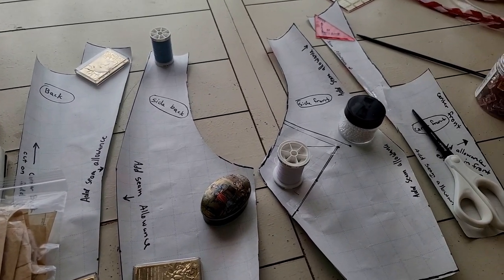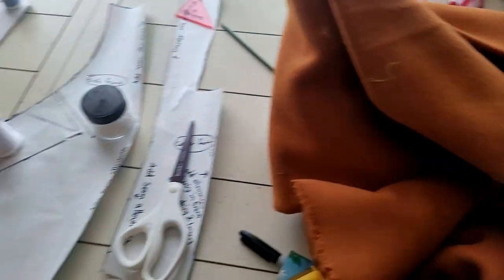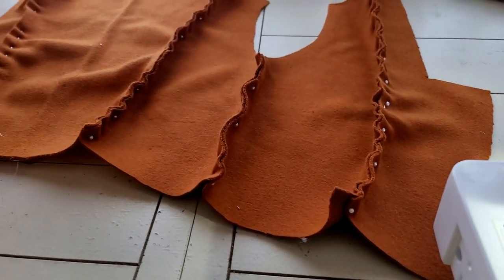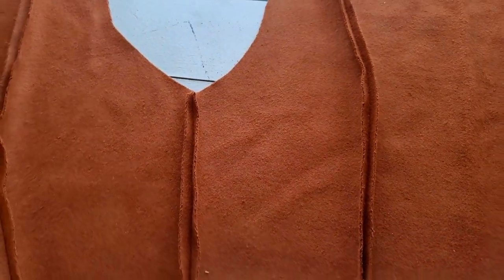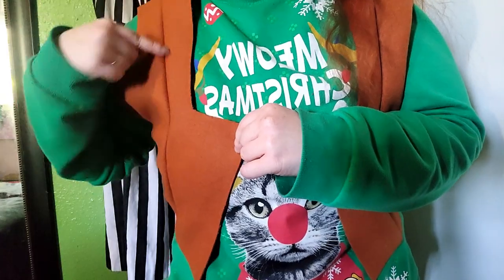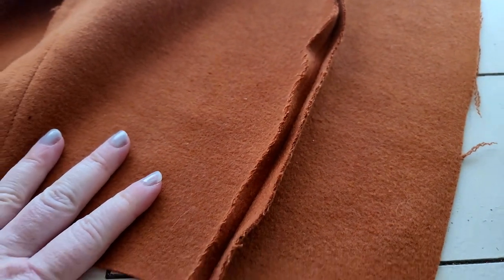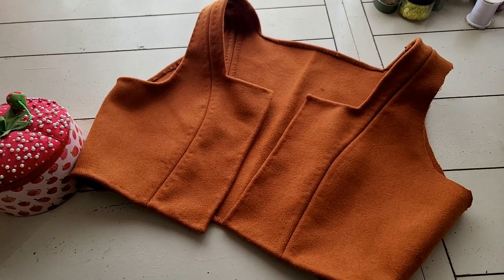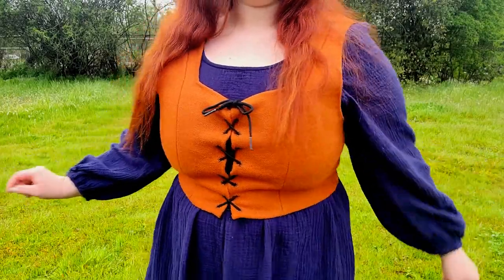Making a Perfect Hobbit-y Bodice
I love how this turned out! So cute, it also keeps my chest warm.